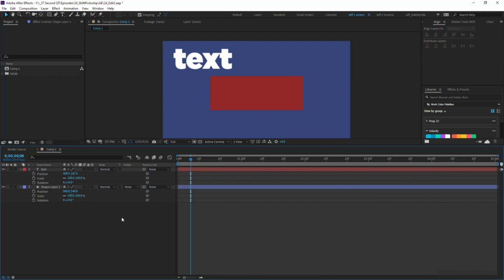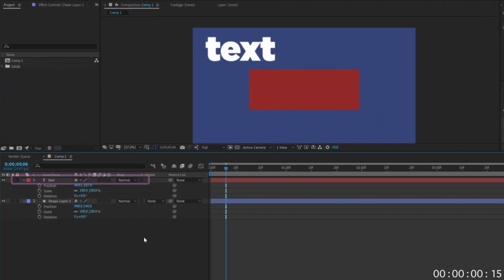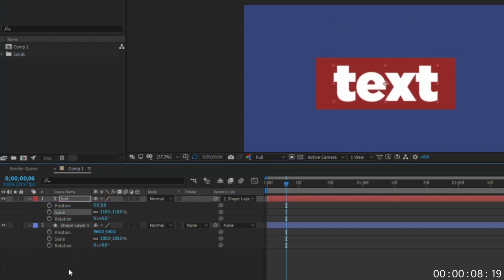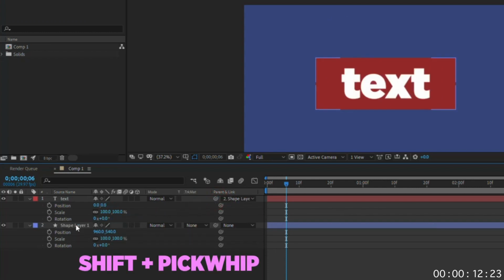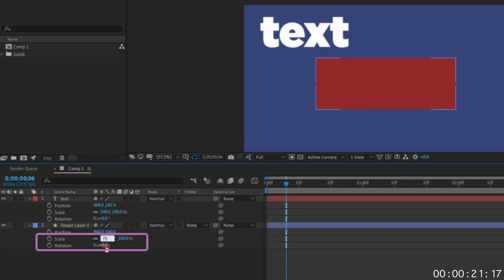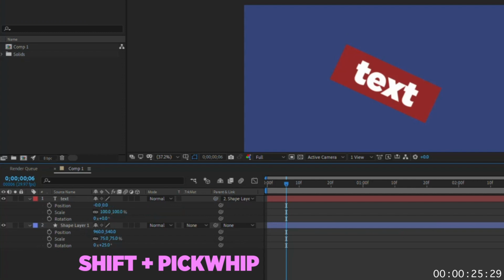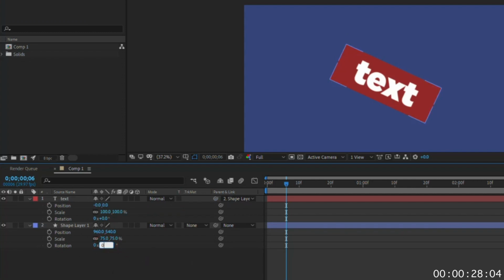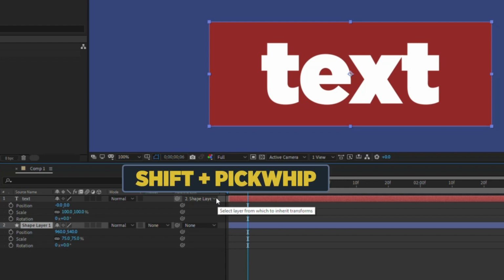After Effects Shift + Pickwhip | Adobe After Effects Tutorial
This After Effects Quick Tip teaches you the value of using SHIFT when you pickwhip. There are times when this tip will make all the difference in your animation and workflow. Do you have 70 seconds? Learn something cool SUPER QUICKLY!